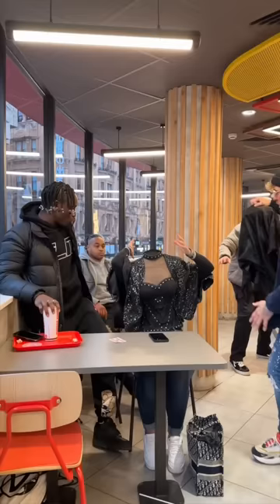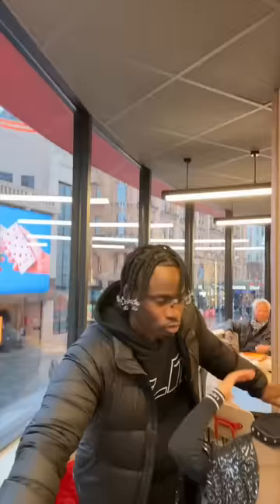He pulled her head off